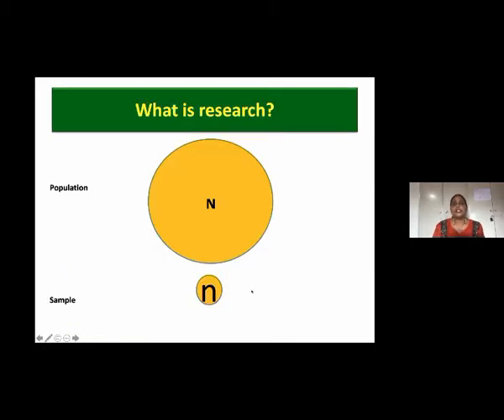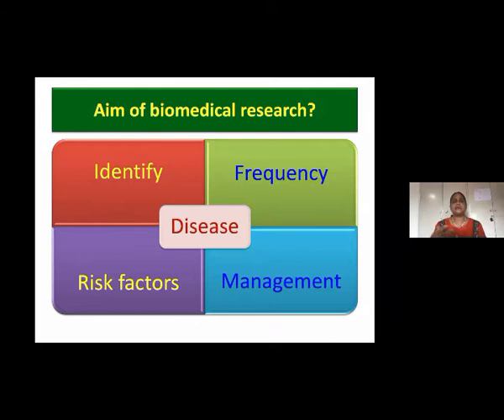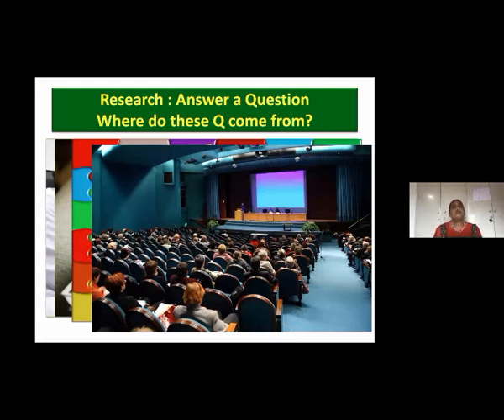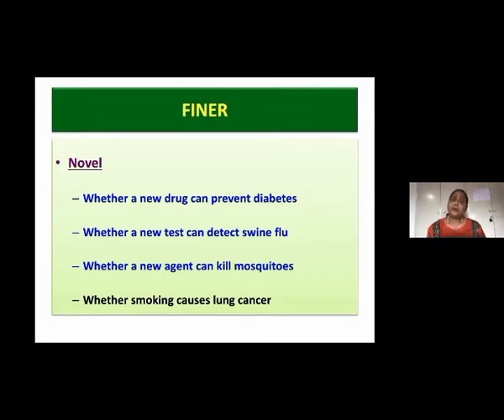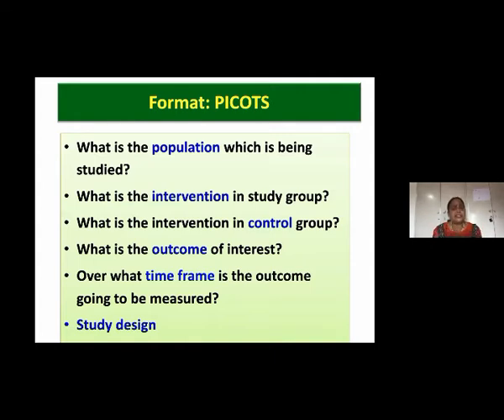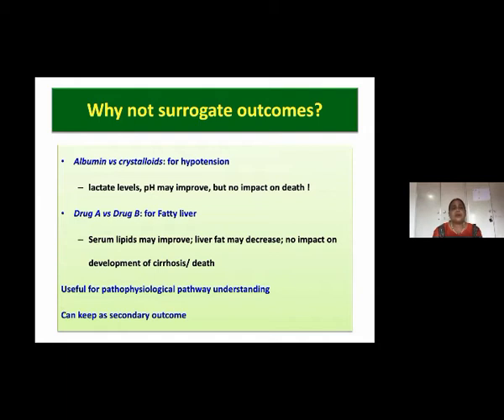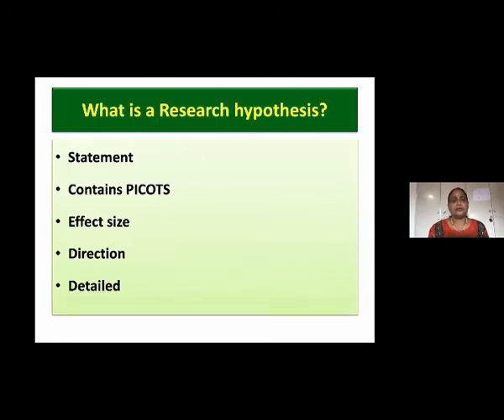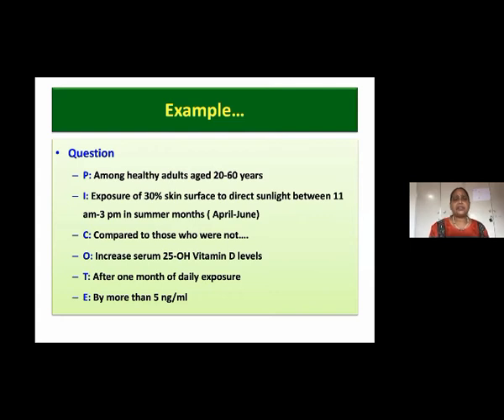Session 3:8th August 08 Good research Question Well Begun Half Done-Prof Dr Usha Dutta